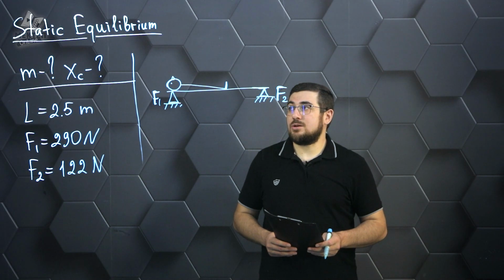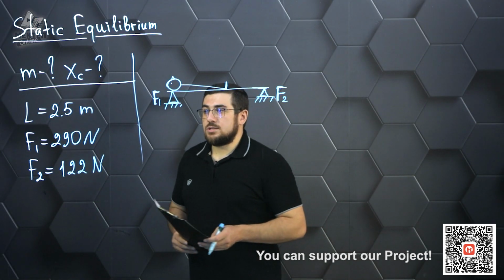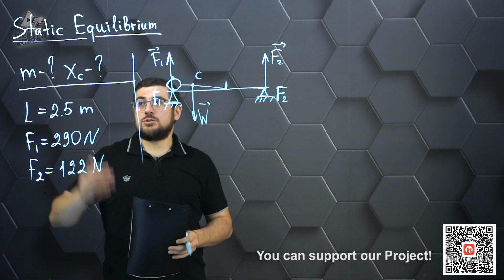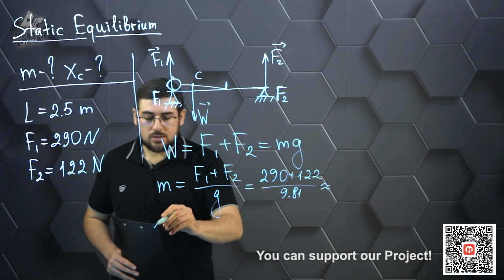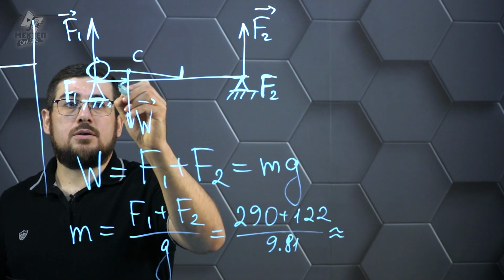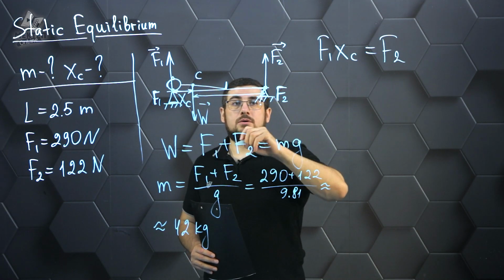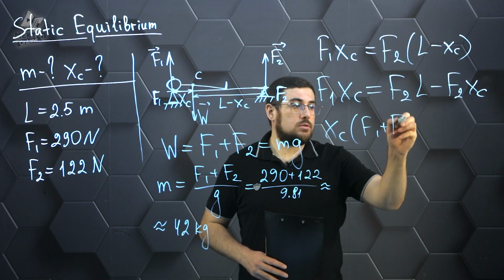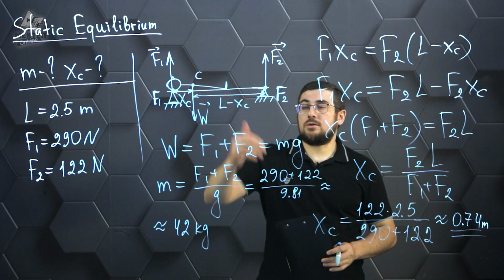Static equilibrium. Part 2.